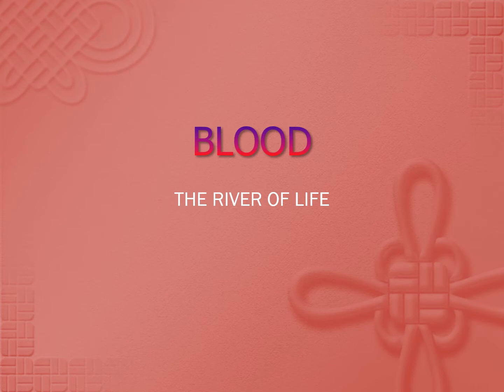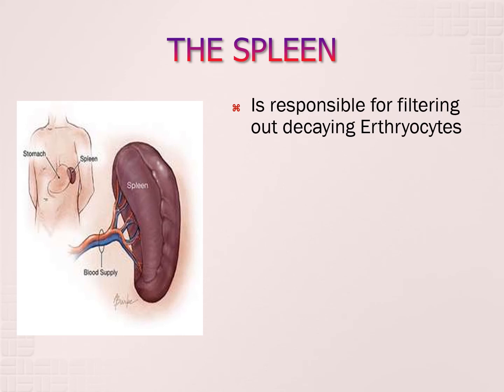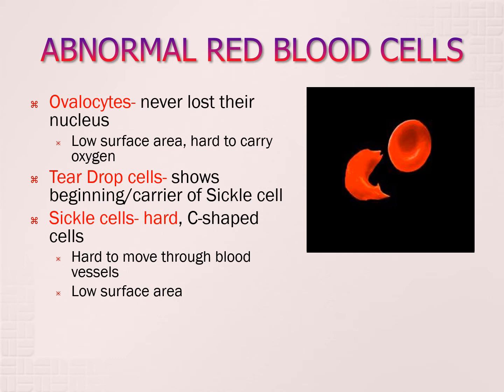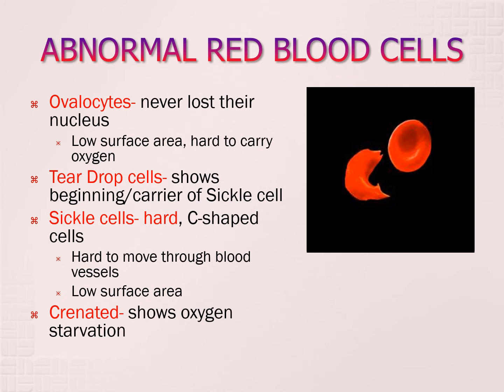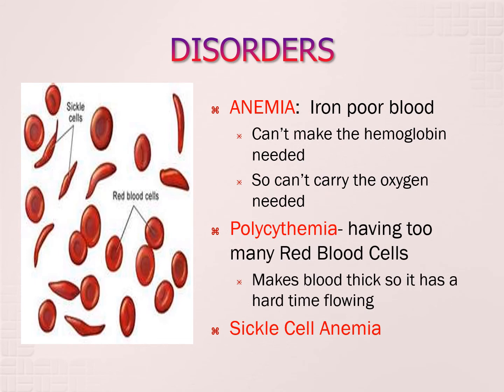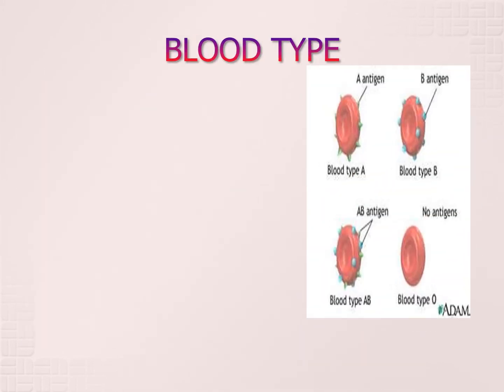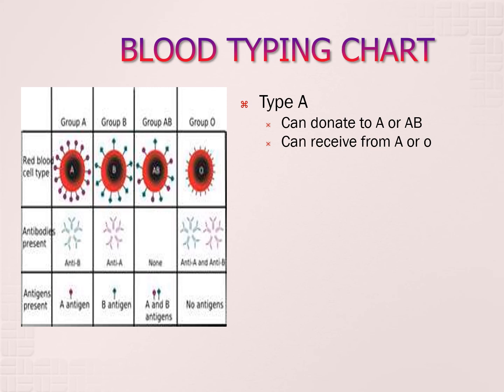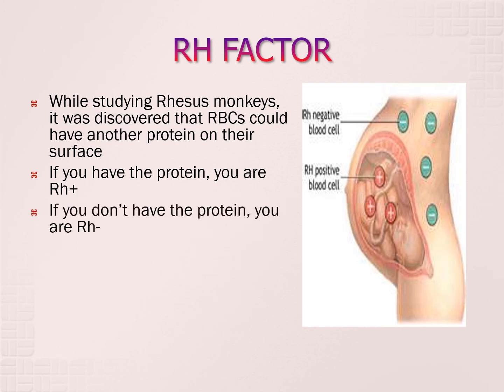Red Blood cells and blood typing